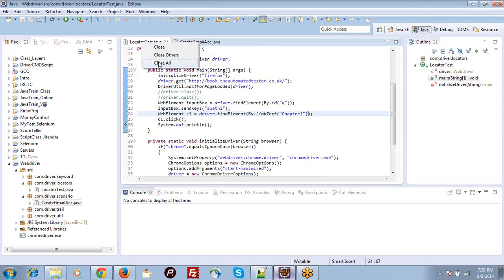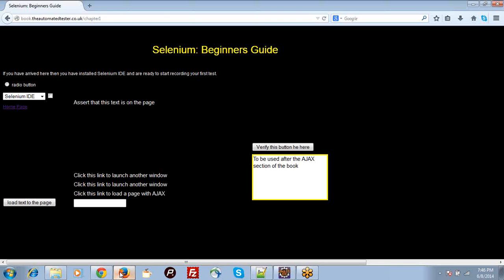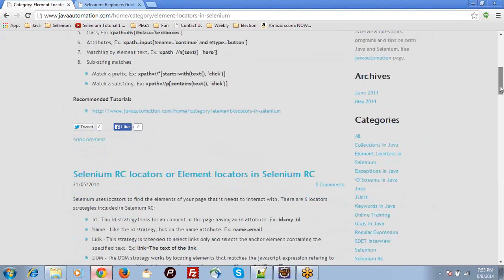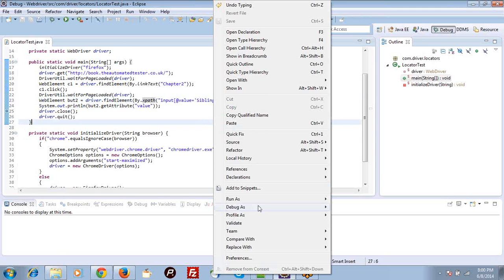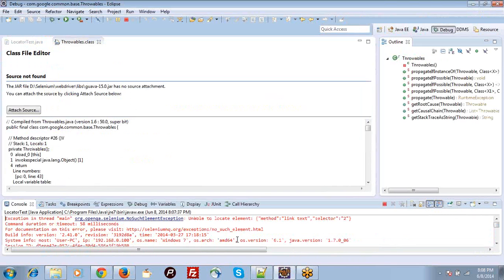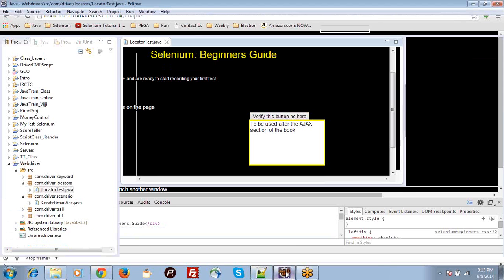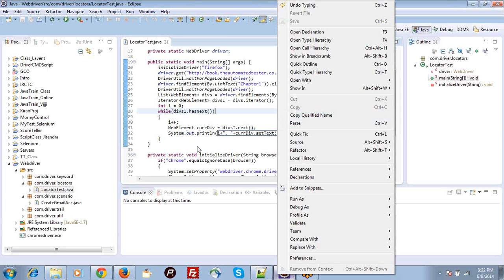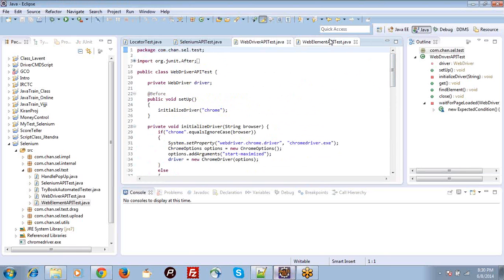SELENIUM Class 24 - Locators in WebDriver